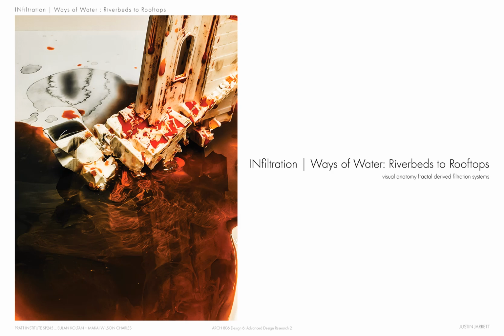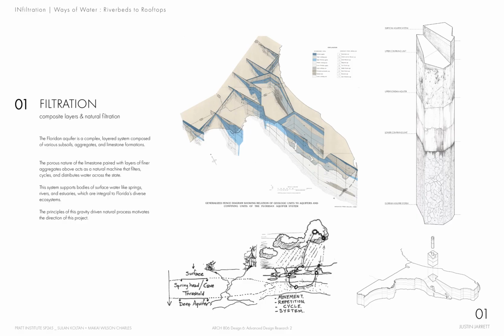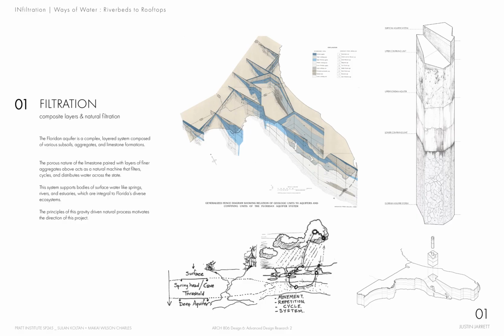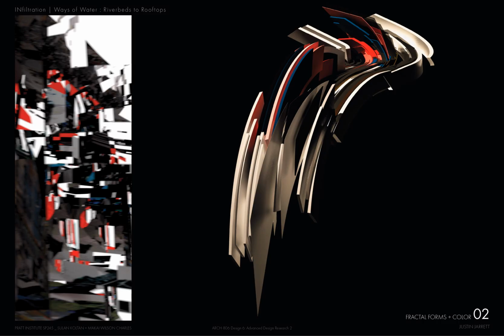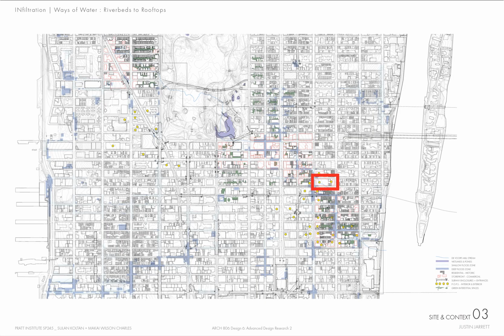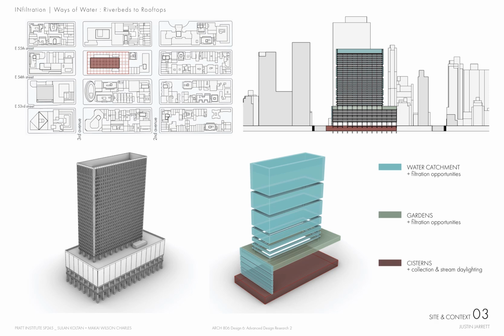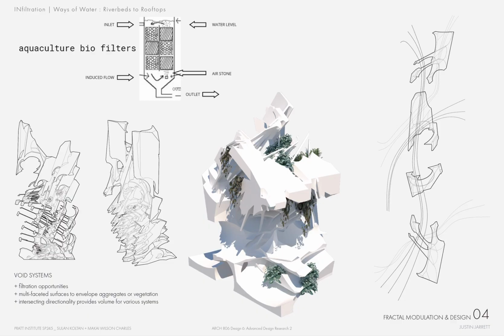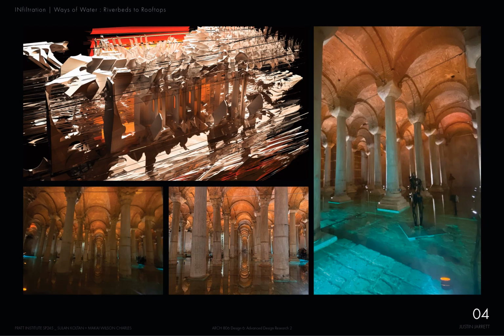Presentation Mid Review Justin Jarrett 250314